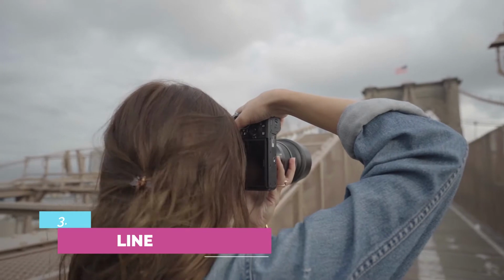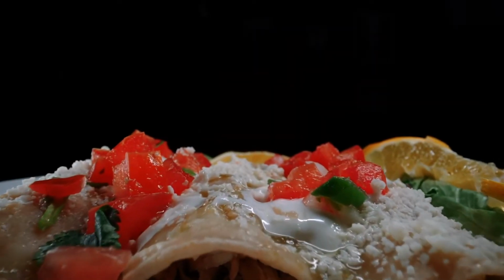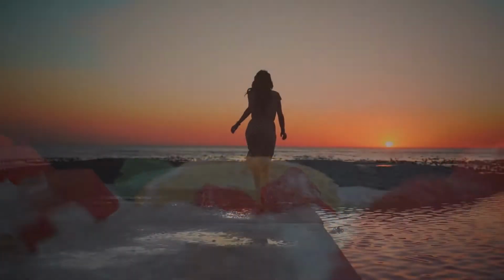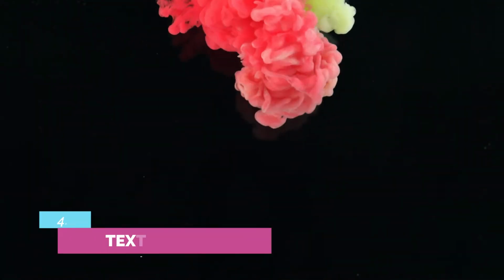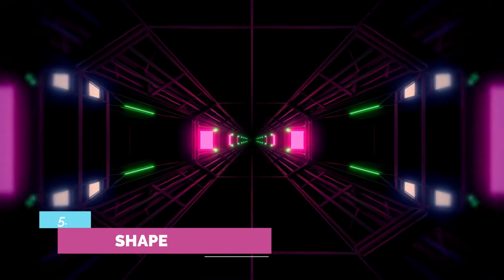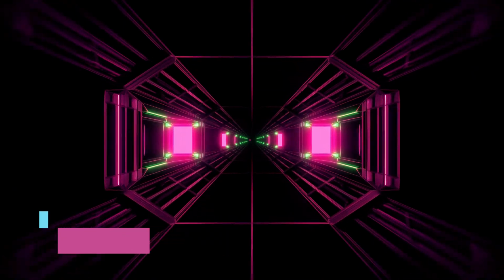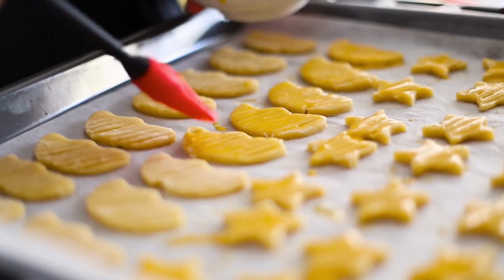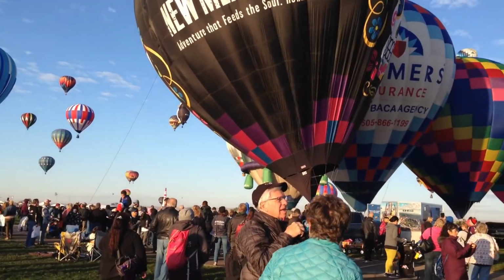The 7 Formal Elements of Photography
In this video, we have talked about The  7 Formal Elements of Photography

Occhiolism
[noun] - the awareness of the smallness of your perspective, by which you couldn’t possibly draw any meaningful conclusions at all, about the world or the past or the complexities of culture, because although your life is an epic and unrepeatable anecdote, it still only has a sample size of one, and may end up being the control for a much wilder experiment happening in the next room.